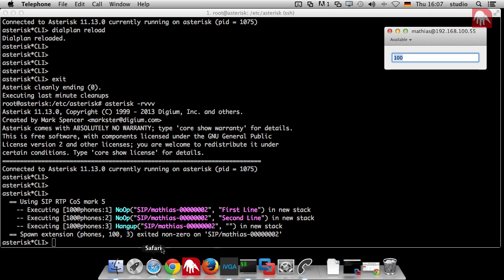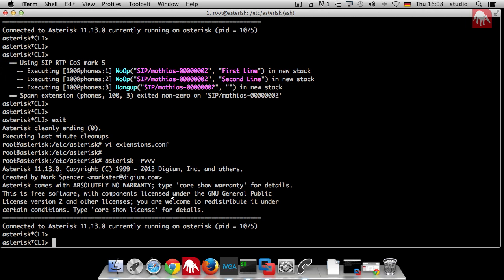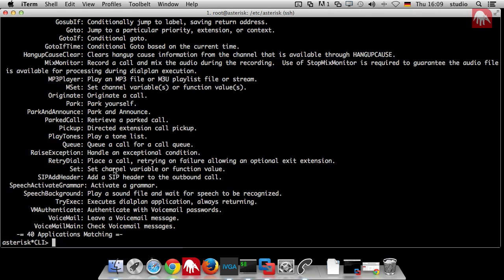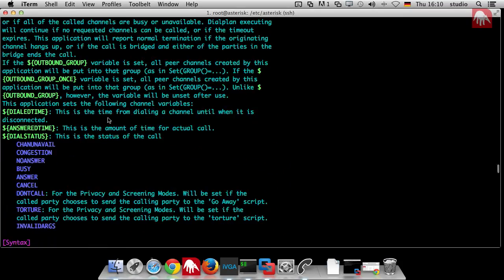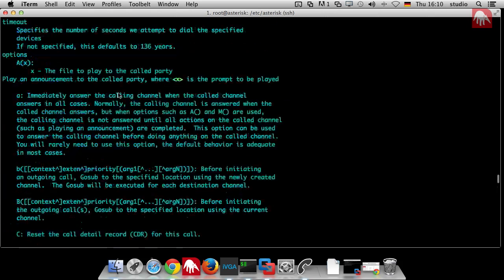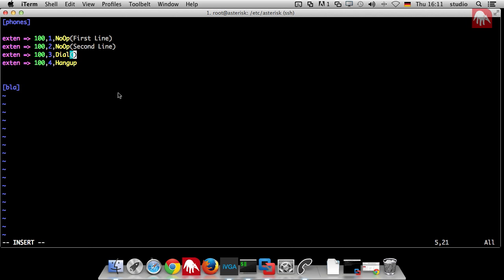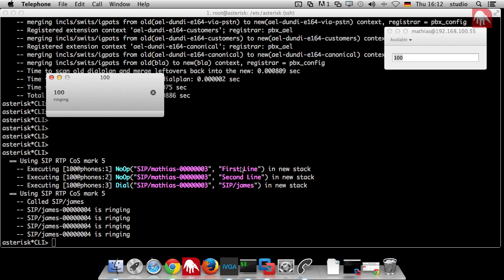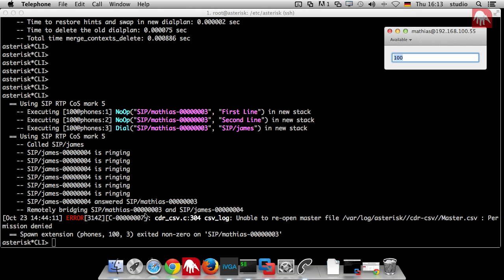Asterisk Tutorial 07 - Asterisk First Dial [english]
Welcome back to our Introducing Asterisk video tutorial series. In today's episode we take a more detailed look at Asterisk DialPlans and actually get going by making our first call.

We also go a bit further into the concept of Asterisk Applications, which we will be the subject of one of our upcoming tutorials.